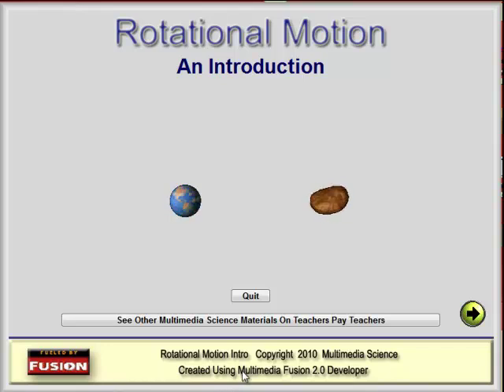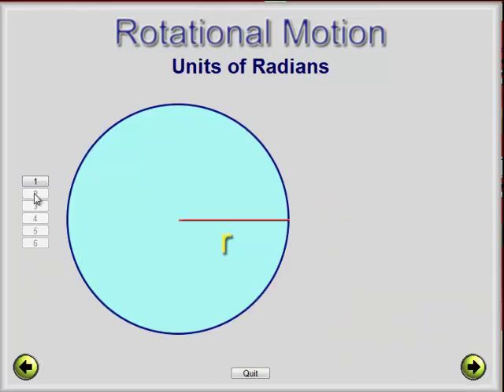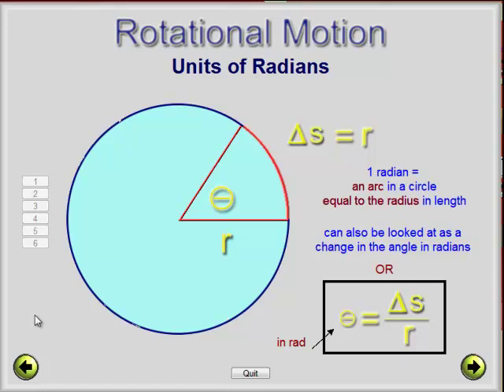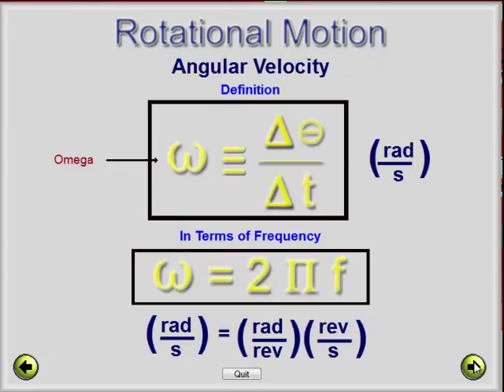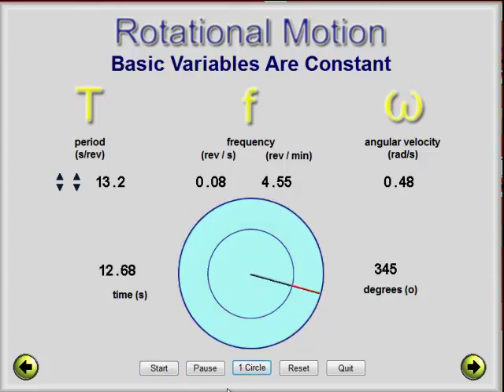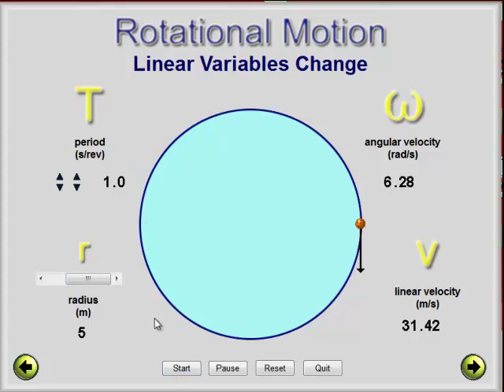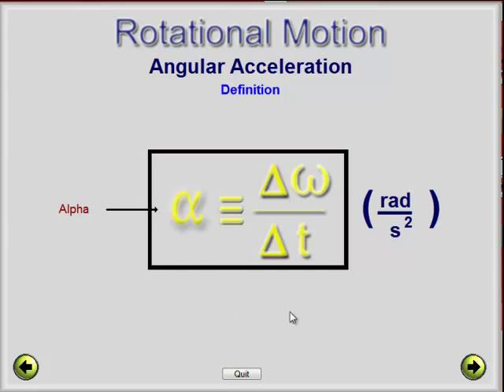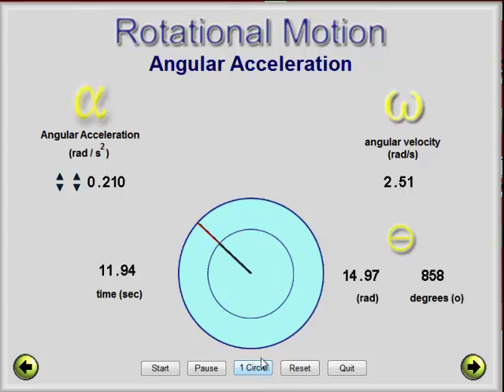Rotational Motion Lecture Software - Physics - Multimedia Science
Rotational Motion is a software based lecture aid covering the following: the definition of radians and the conversion to degrees, the derivation and definition of angular velocity and angular acceleration, and the similarity of the linear and rotation motion equations. The lecture screens are set up in a step by step fashion and there are a number of simulations to help illustrate the fact that many of the variables are related.  You can find the software at Teachers Pay Teachers